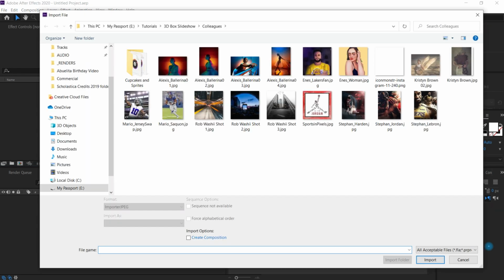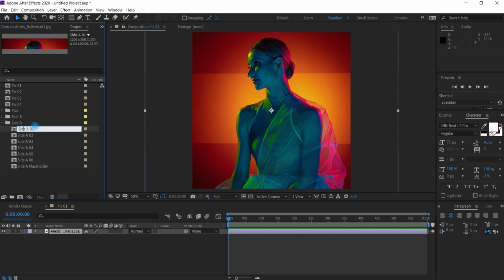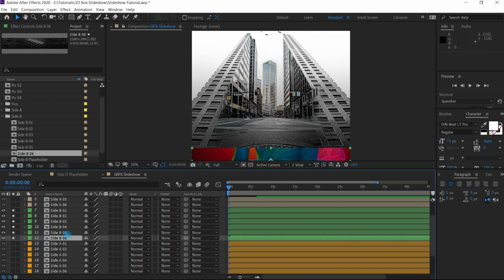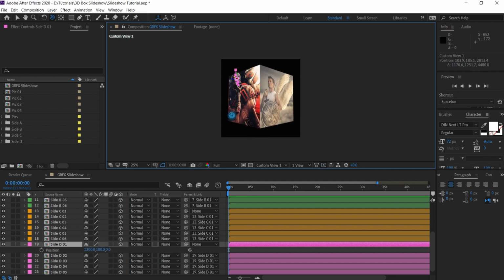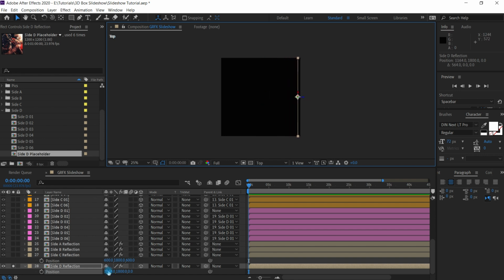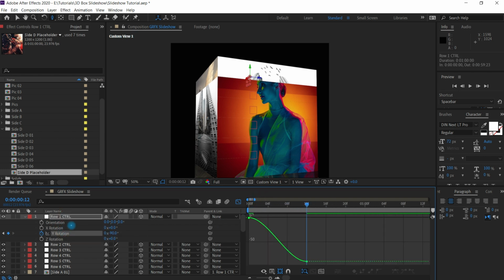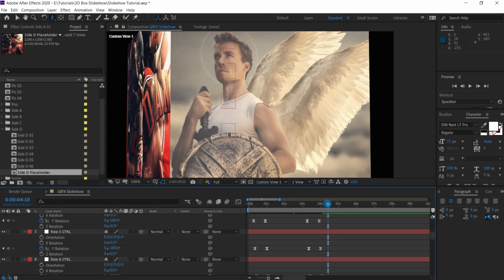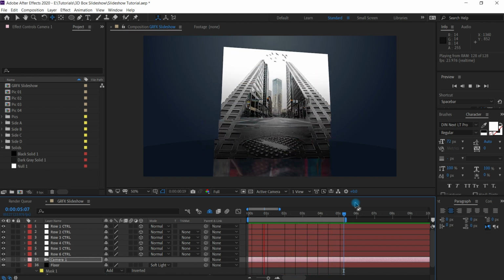3D Picture Gallery Slideshow in After Effects - No Plugins!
Create and animate a 3D Cube picture slideshow in After Effects.

Artists Featured on Slideshow